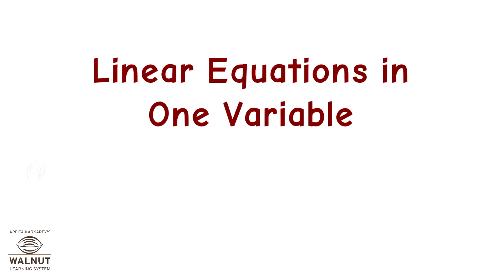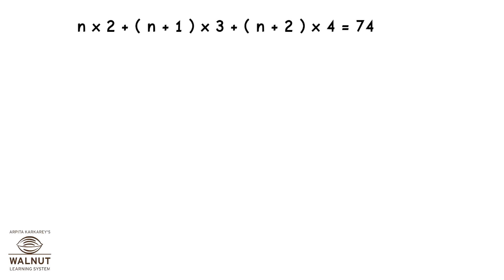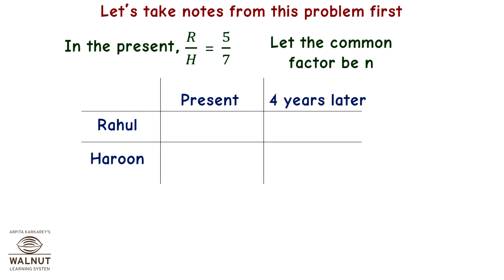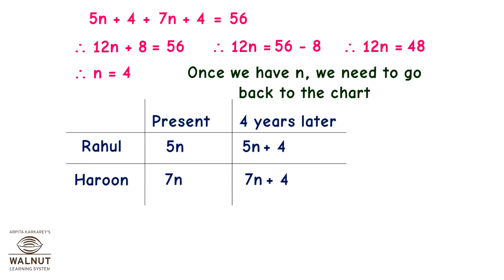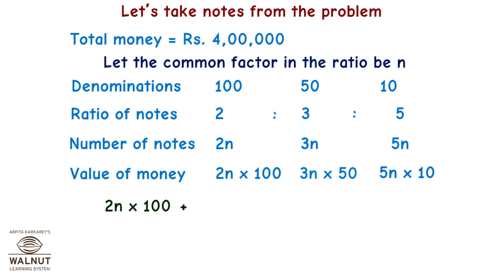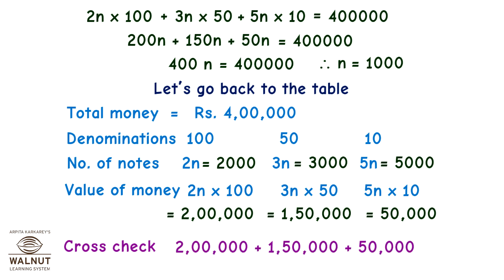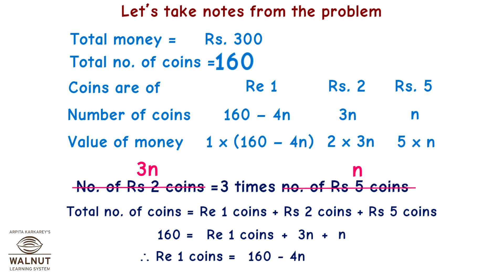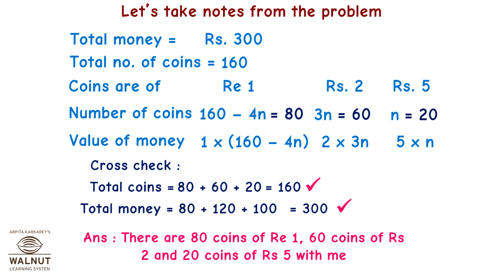8 Math - Linear equation in one variable - Word problems -1